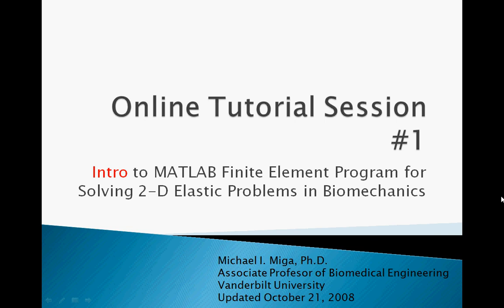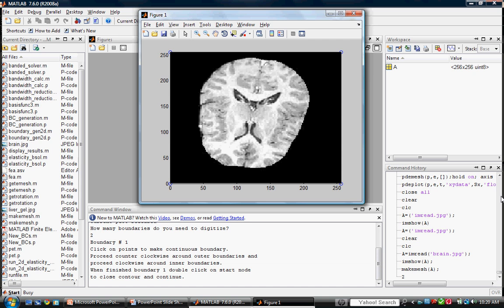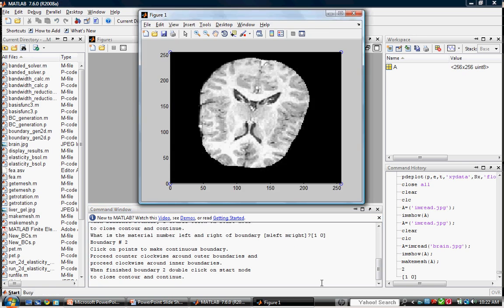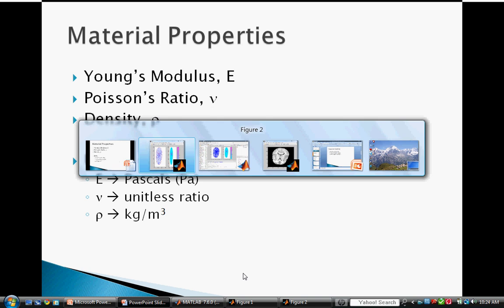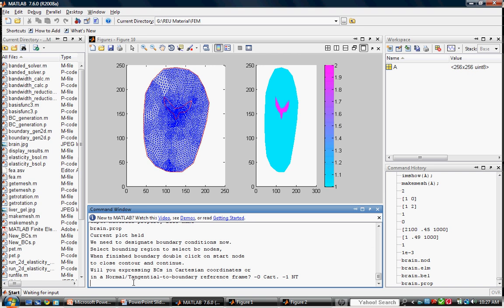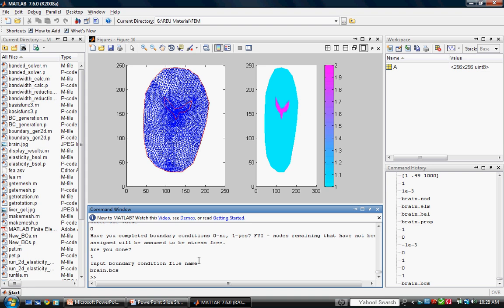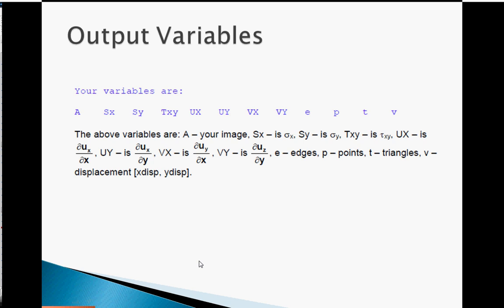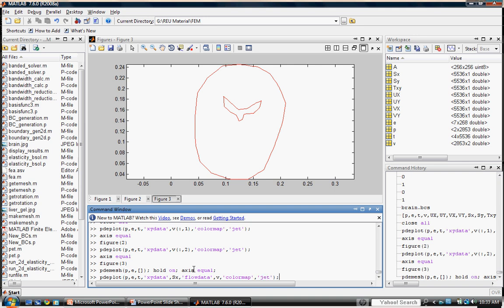Intro to MATLAB Finite Element Program for Solving 2-D Elastic Problems in Biomechanics (1)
This is an online tutorial introducing a biomechanical modeling algorithm developed by Michael I Miga, Ph.D. at Vanderbilt University.

This session
(1) introduces you to the program
(2) walks through an example of generating a mesh model, and
(3) performs a few basic analyses to show you what the program is capable of.

George Waits, video instructor
August, 2010